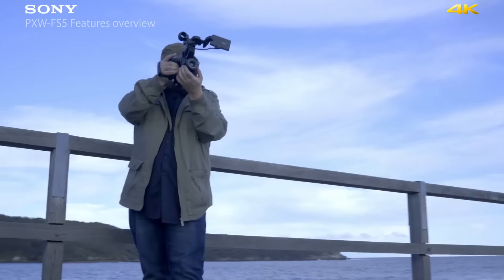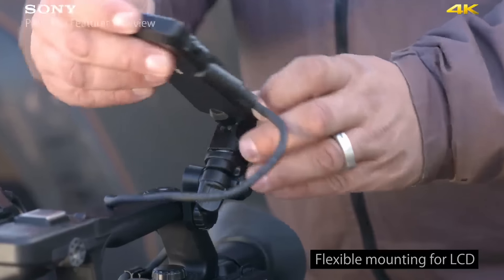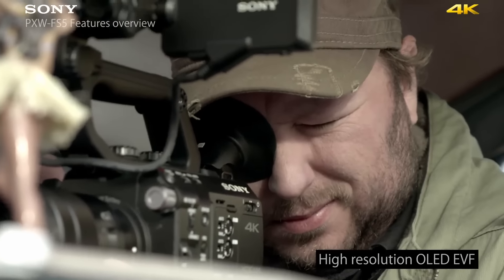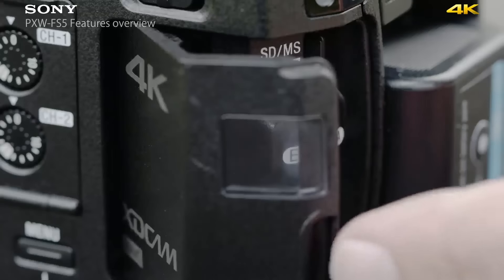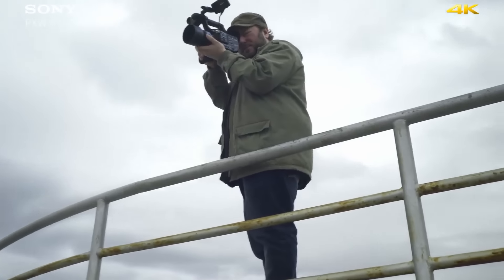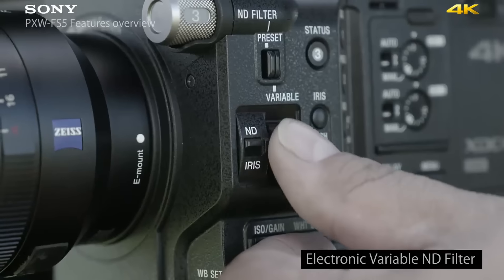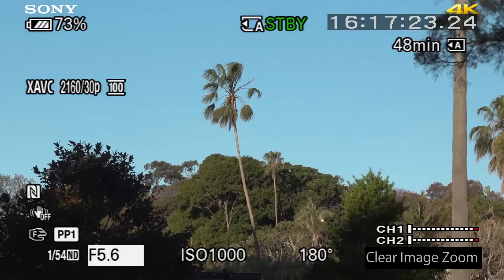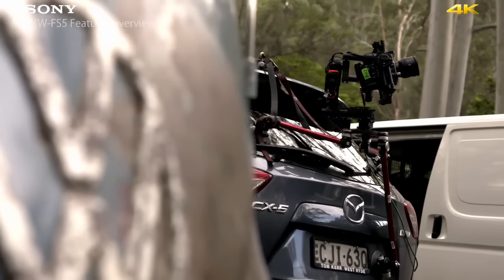Sony PXW-FS5 Handheld Camera Features Overview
A handheld camera should be able to get you into tight places. To work in your lap. To move with the talent. To shoot high and low angles with equal agility. And a handheld camera should function beautifully against your chest, comfortably steadied by your right hand with all the controls at your fingertips. Sony’s extraordinary PXW-FS5 does all of this, and more.

Kirschberg 27
64347 Griesheim
Germany